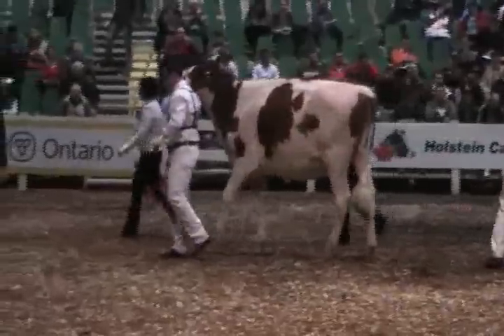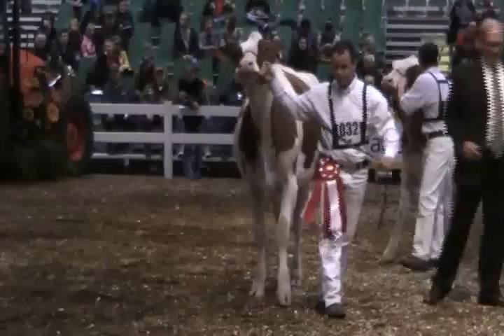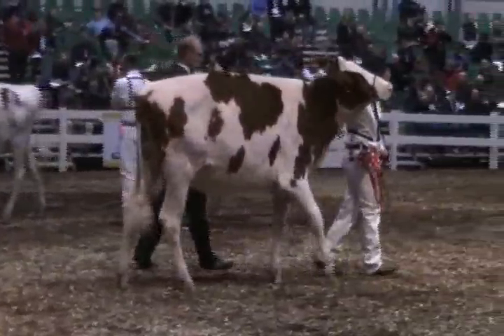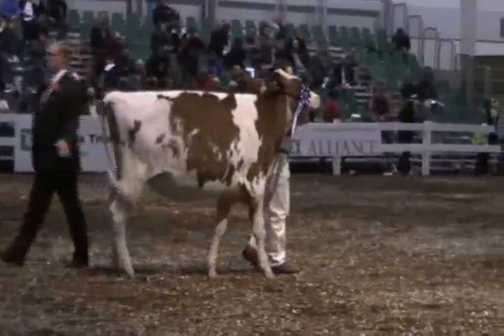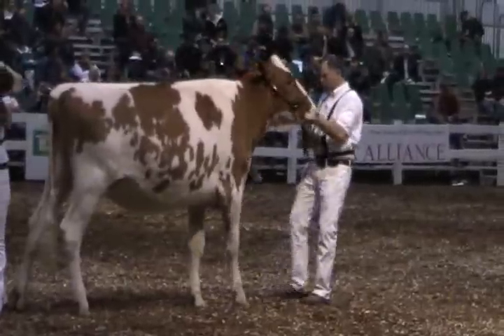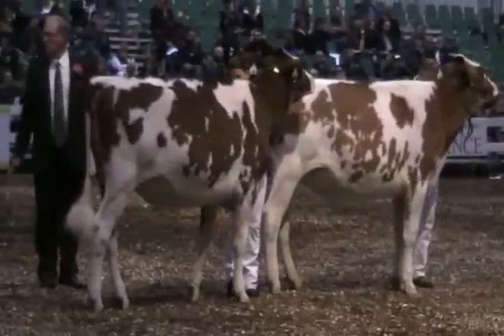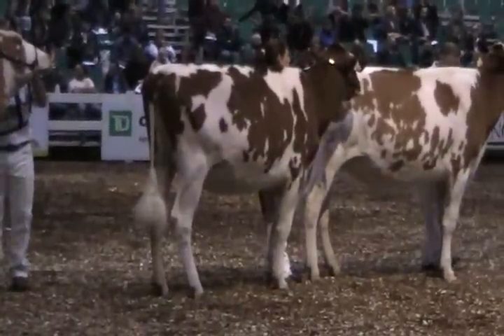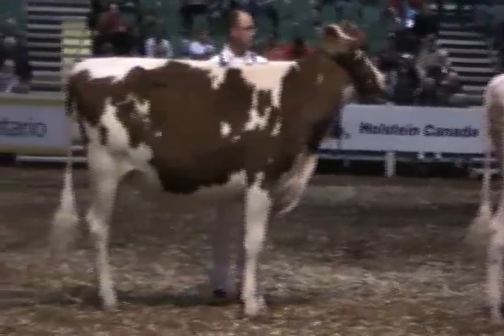Canadian National Red & White Holstein Show - Junior Yearling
1. Deslacs Glacier Alika-Red (Sunnylodge Glacier-Red x Parile Kite Alicia), Deslacs Holstein Ltd.
2. Helmcrest Glacier Gale-Red (Sunnylodge Glacier-Red), Scott Brethet/Mt Elgin Dairy Farms/Helmcrest Holsteins
3. Helmcrest Glacier Gloria-Red (Sunnylodge Glacier-Red), Scott Brethet/Mt Elgin Dairy Farms